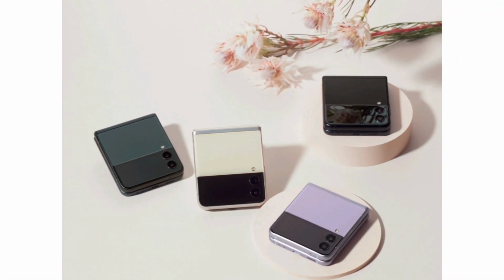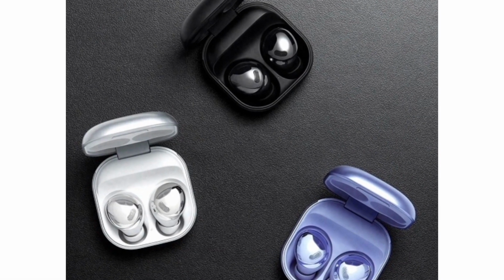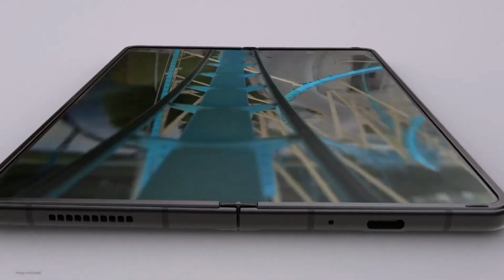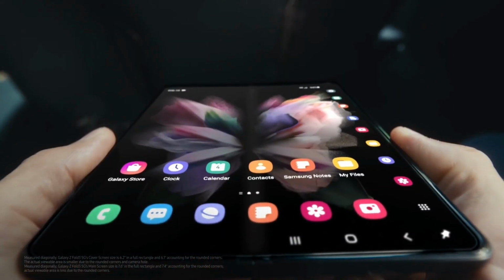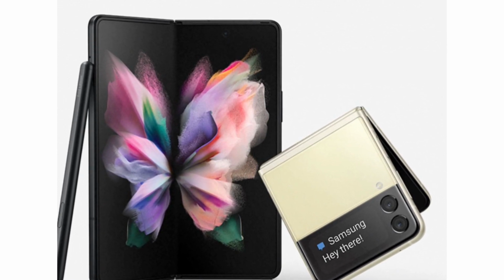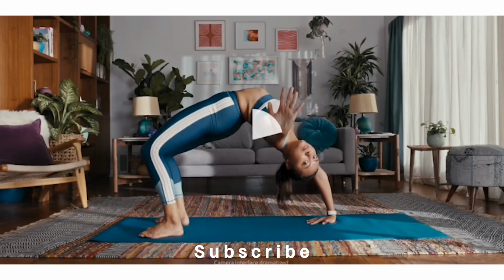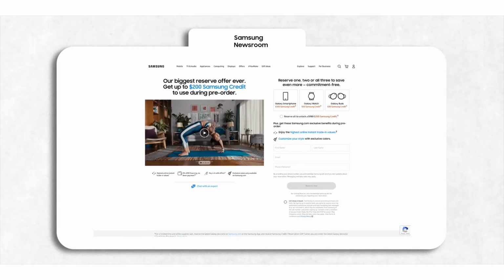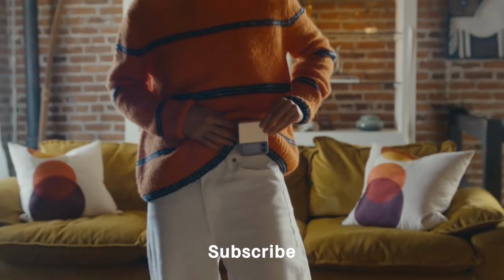Samsung Galaxy Z Fold 4: What To Expect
Samsung is the trailblazer of the foldable phones and they have been able to create an entirely new class of flagship with its Galaxy fold series. In line with this, Samsung would be announcing the Z fold 4 at its 'Galaxy Unpacked' event slated for August 10, 2022 and in this video I talked about what we expect to see from this flagship device.